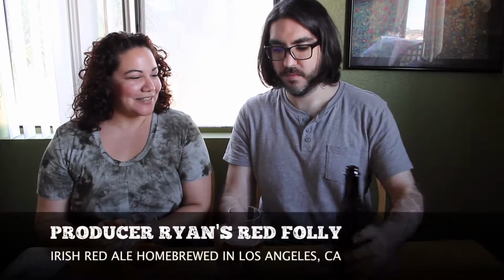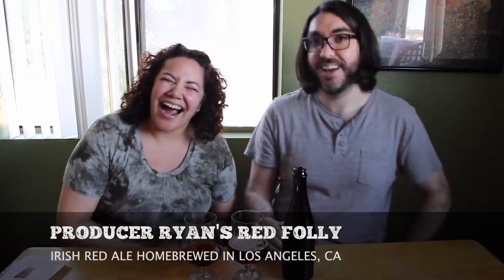Beer Judging: 5 Scoring Criteria | Ep 48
In this intro to beer judging, we review the 5 scoring criteria against which homebrewed beer is judged according to the Beer Judge Competition Program (BJCP). To illustrate we compare Karl Strauss' beloved Red Trolley to Producer Ryan's homebrewed clone, Red Folly. Which one will come out the winner? And what do the real beer judges think?

Beers in this video:
0:27 Karl Strauss Red Trolley
4:06 Producer Ryan's Red Folly